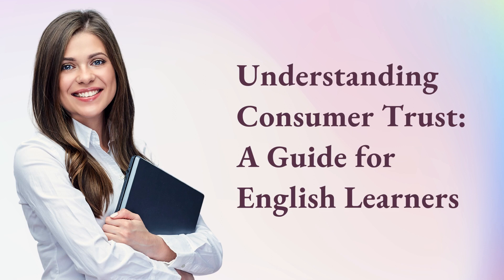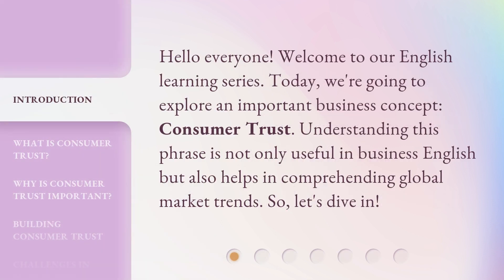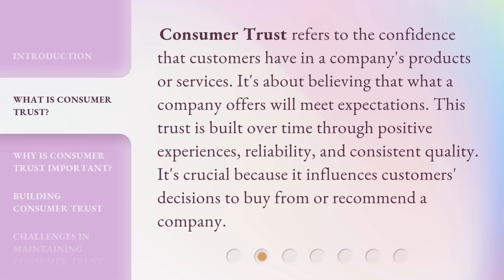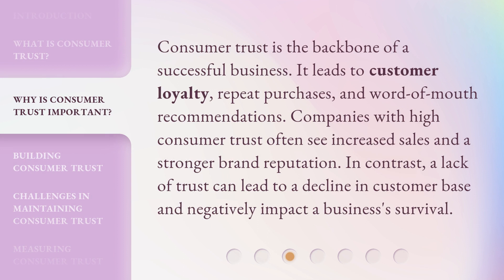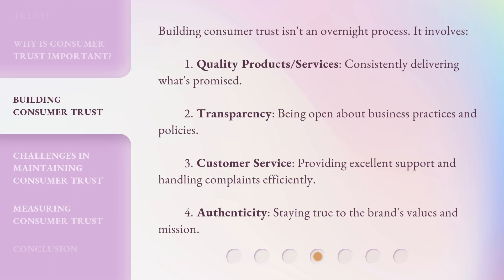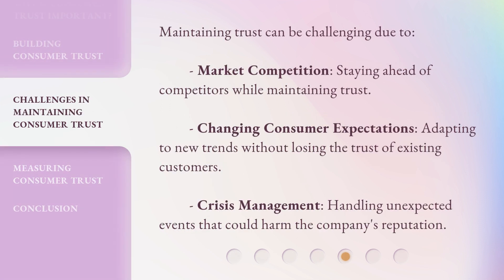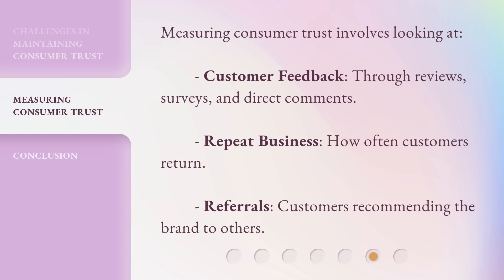Understanding Consumer Trust: A Guide for English Learners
Building Trust: A Guide for English Learners • Discover the key principles to understand and establish consumer trust. This guide is specifically designed for English learners, providing valuable insights and strategies to build trust in the business world.

00:00 • Introduction - Understanding Consumer Trust: A Guide for English Learners
00:30 • What is Consumer Trust?
00:56 • Why is Consumer Trust Important?
01:23 • Building Consumer Trust
01:53 • Challenges in Maintaining Consumer Trust
02:18 • Measuring Consumer Trust